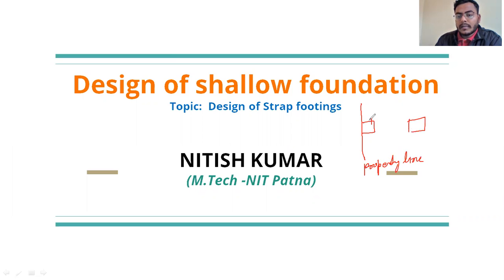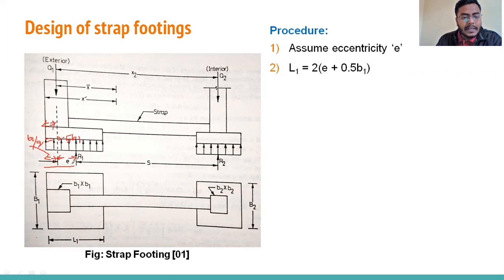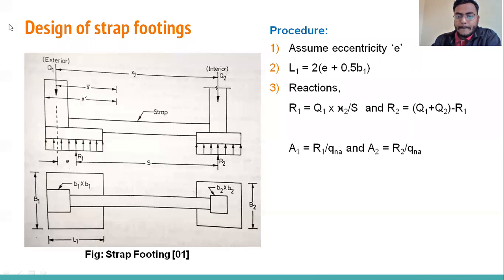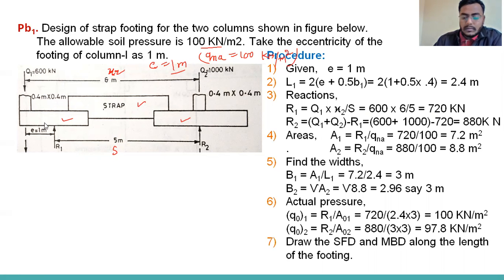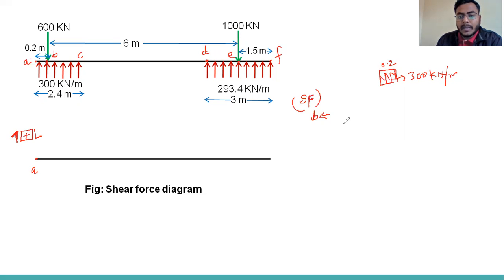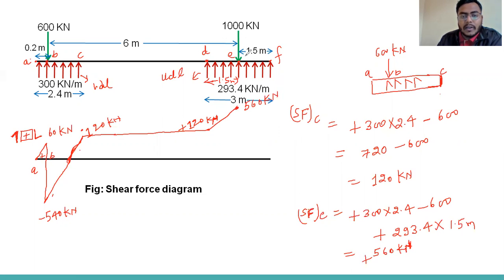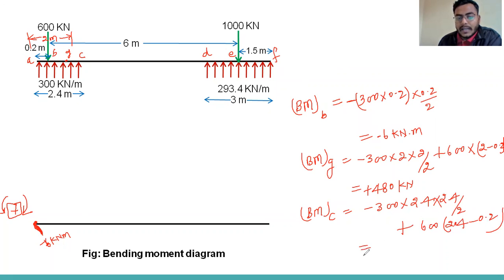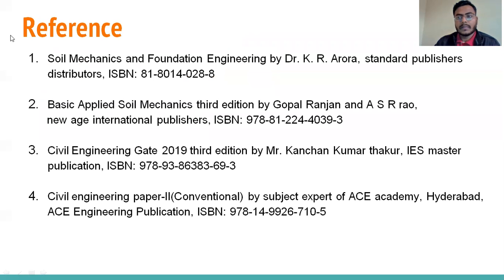Design of strap footings